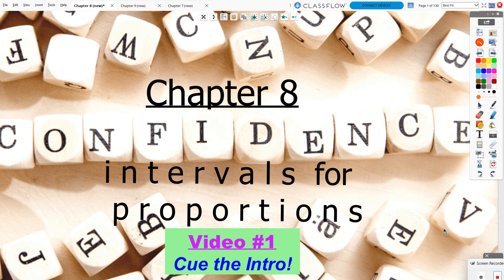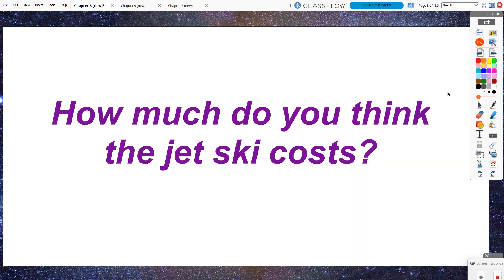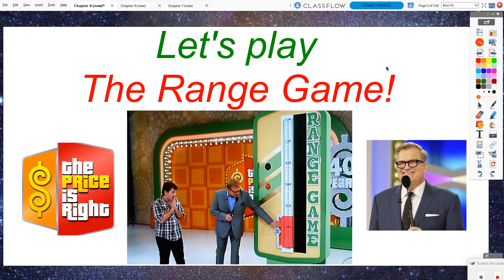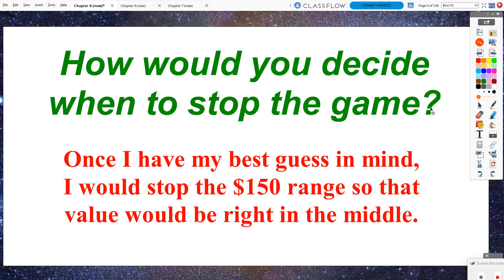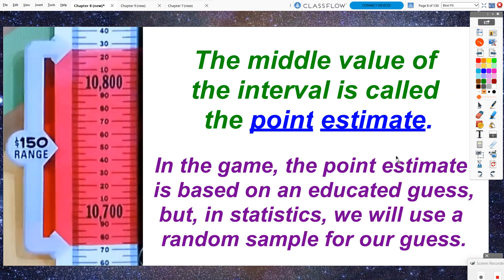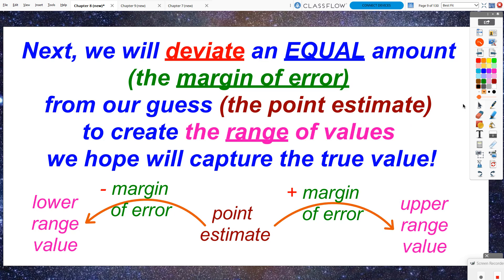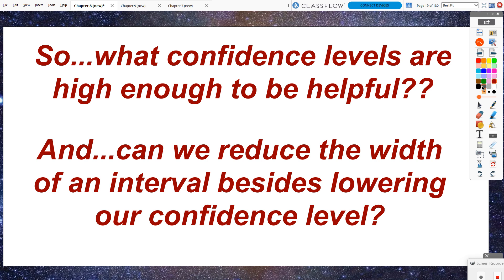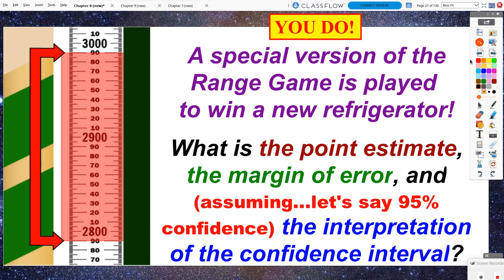AP Statistics: Chapter 8, Video #1 - Intro to Confidence Intervals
In this video, you will learn to:
1) Identify the point estimate and margin of error.
2) Interpret a confidence interval.